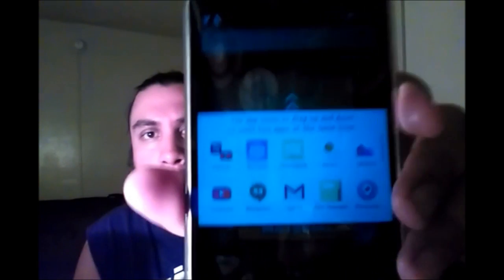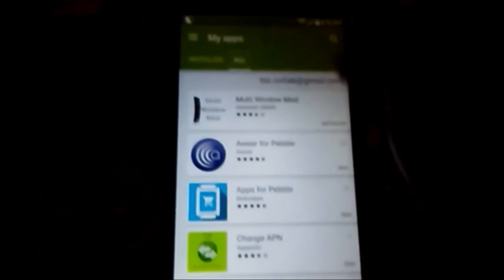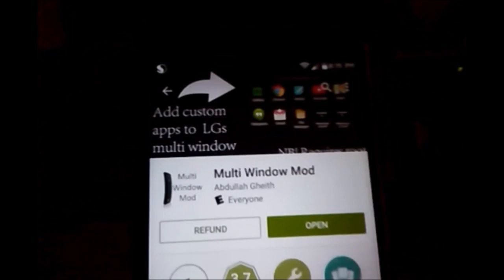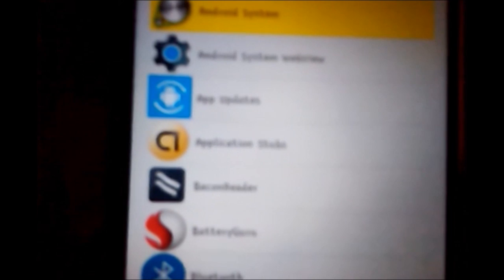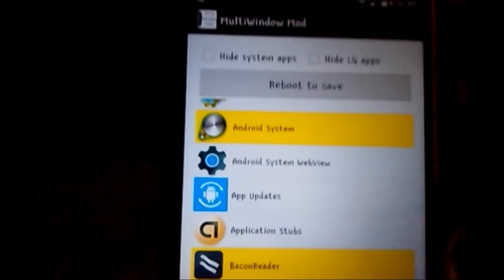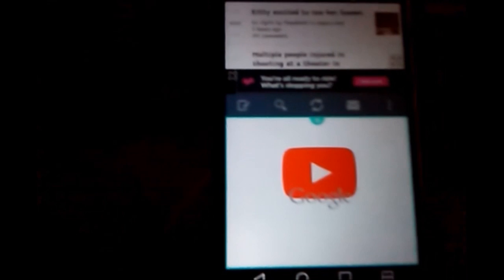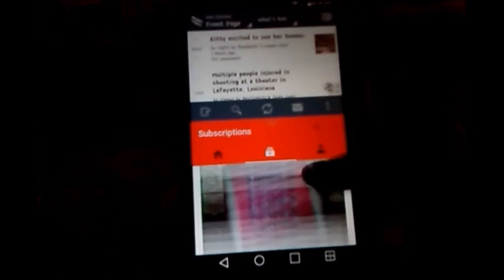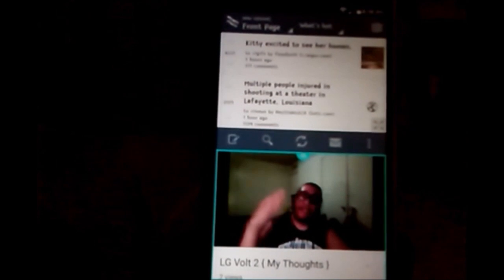LG G Stylo Dual Window Mod { Use any app in Dual Window Mode }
Follow my streams on:
Periscope @Neeto_Tito
Meerkat @Neeto_Tito

or click on support link in videos.